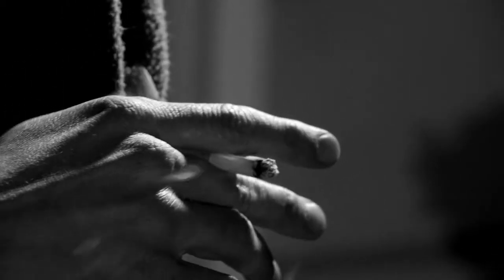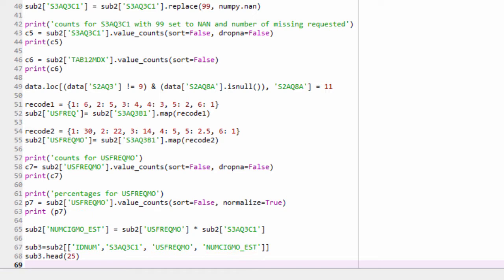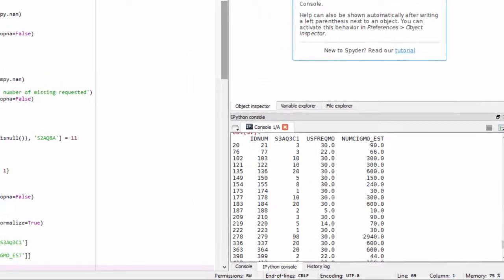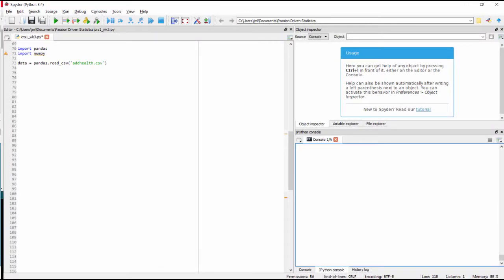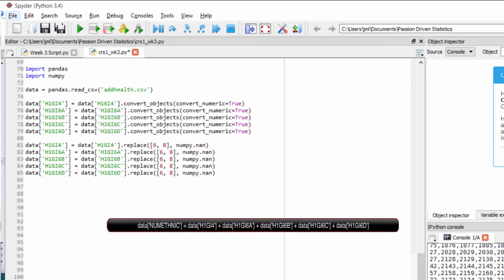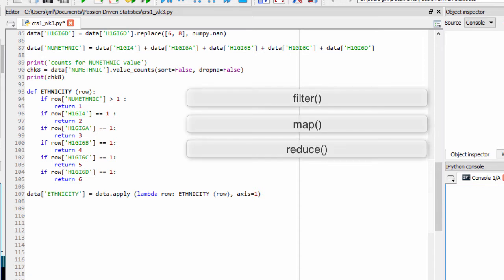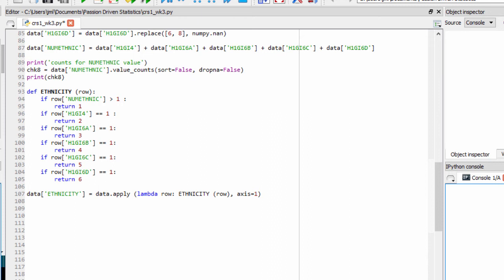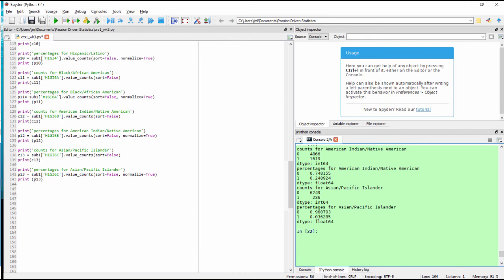7 DATA MANAGEMENT 3 4